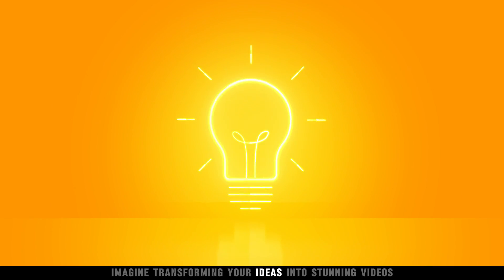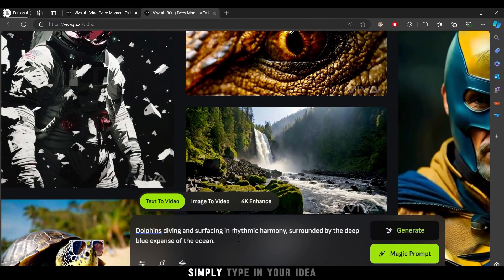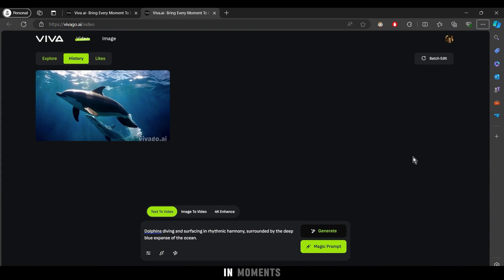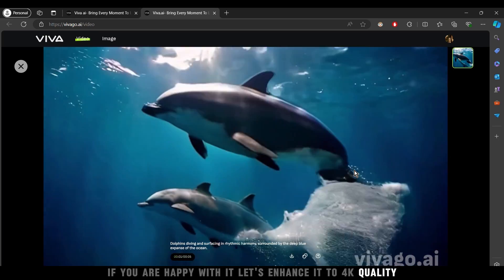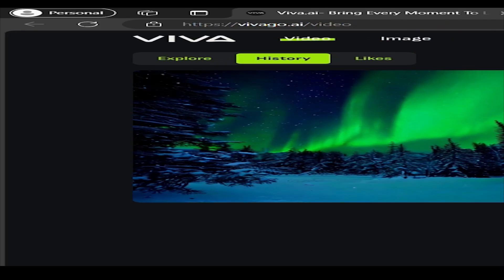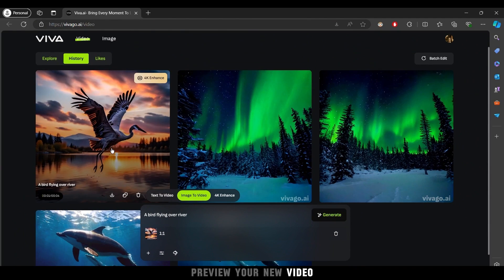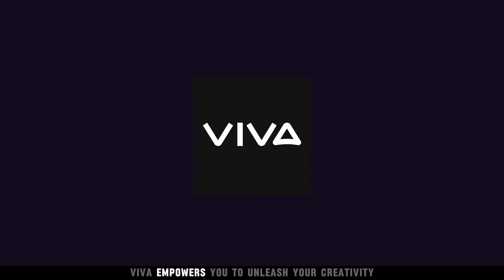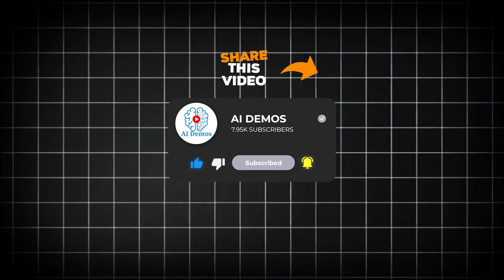Transform Text & Images into Stunning Videos with Viva AI | Effortless 4K Creations!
In this AI Demo, unleash your creativity with Viva AI, transforming text and images into 4K videos effortlessly.

1. Text to Video : -
    ◉ Enter your text prompt, select aspect ratio, and motion strength.
    ◉ Click 'Generate' to create your video.
    ◉Preview, then enhance to 4K, and download.

2. Image to Video : -
    ◉ Upload an image and enter a text prompt.
    ◉ Click 'Generate' to animate your image.
    ◉ Preview and download your video directly.

Start creating today and see your ideas come to life with Viva.